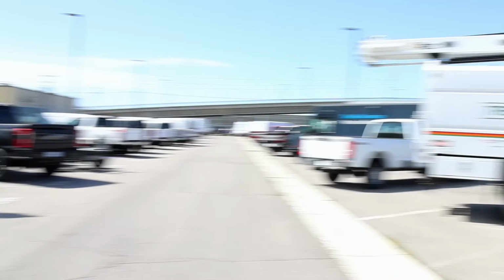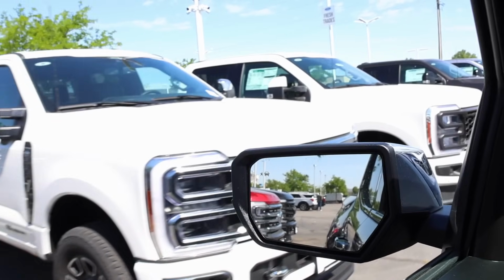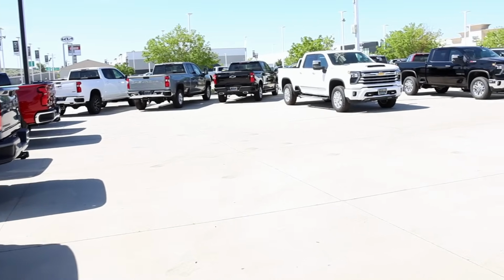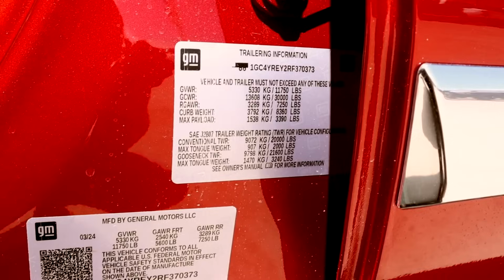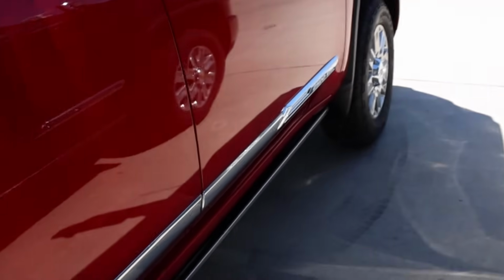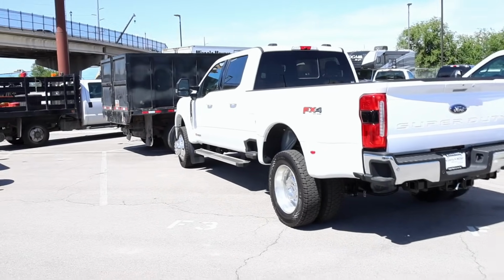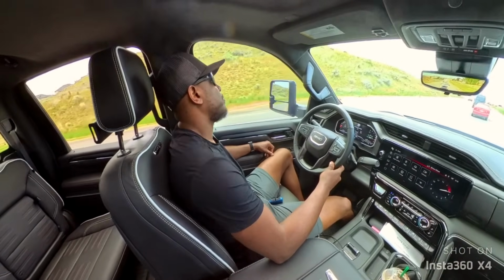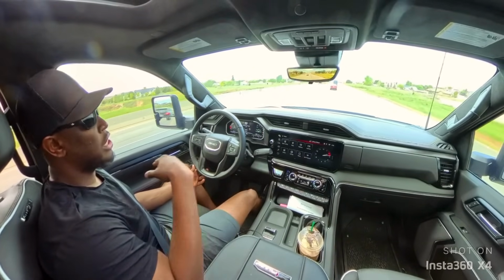Why Did Everyone Stop Buying 3/4 Ton Trucks???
There was a time when 3/4 ton Chevy, GMC, RAM HD and Ford Super Duty was all that was available but now, that's not the case... But why?

10.2-inch iPad (Wi-Fi + Cellular, 64GB) -